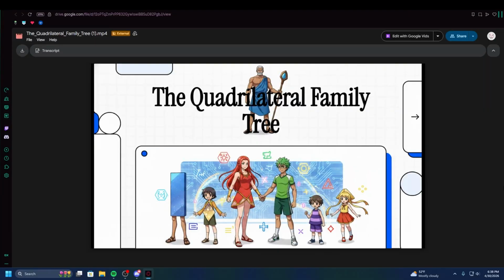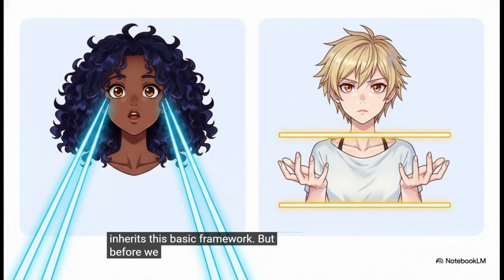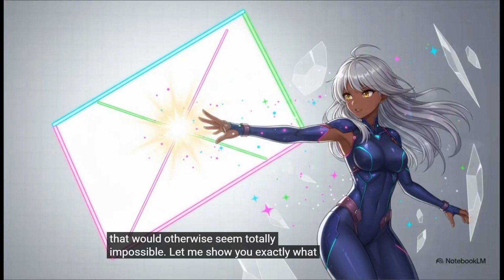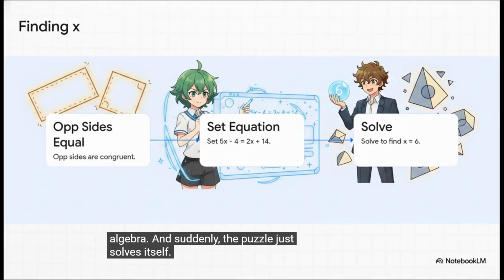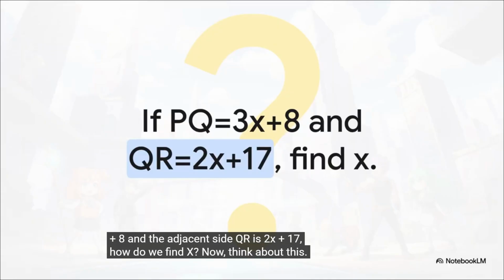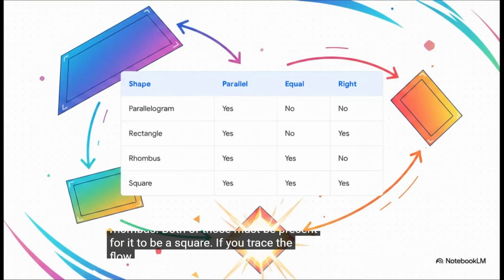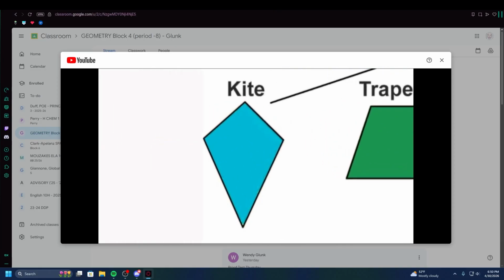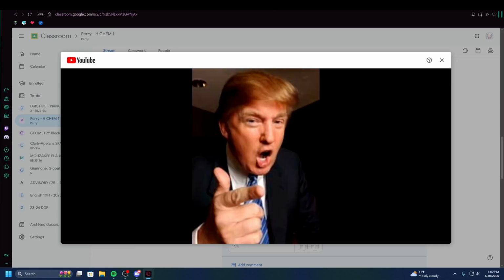Reacting to my teacher's silly Google Classroom posts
this video is just me messing around with my friends. None of this is meant to be taken offensively or something. I just wanted to post something I thought was funny and if you dont find it funny, my fault gng.